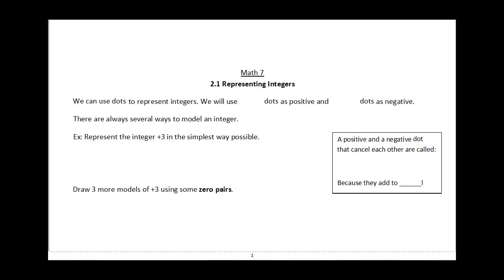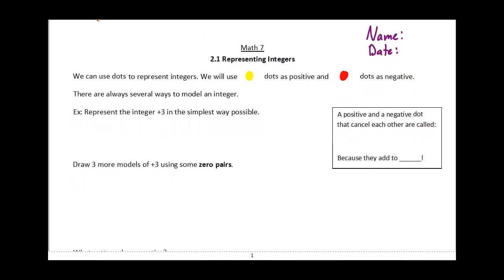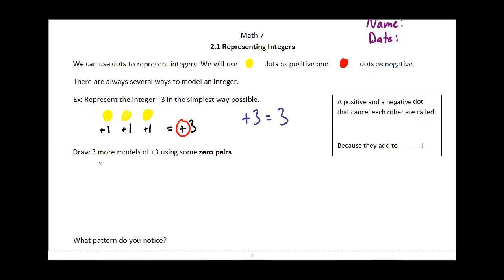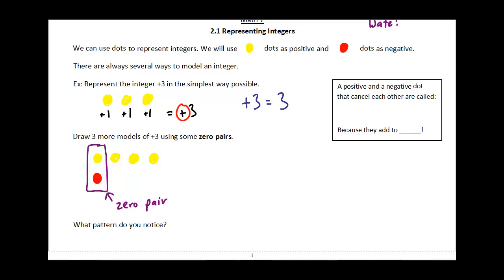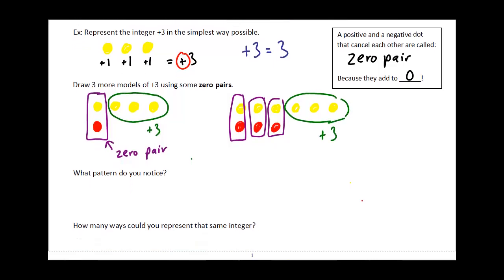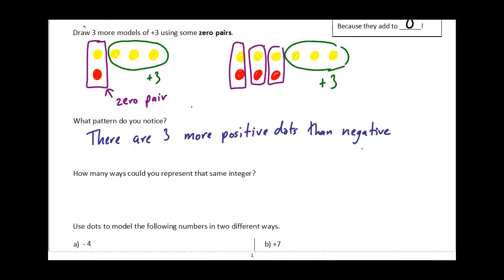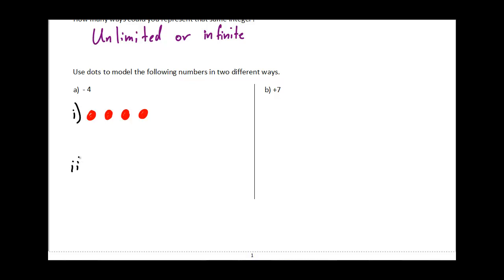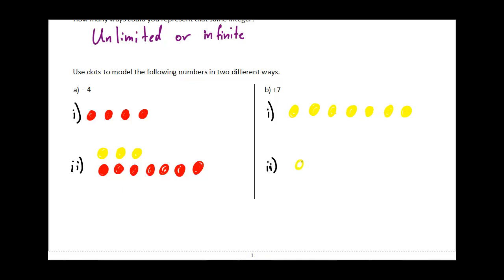2.1 - Representing Integers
Integers are just positive and negaitve numbers. This will show you how to represent them visually.